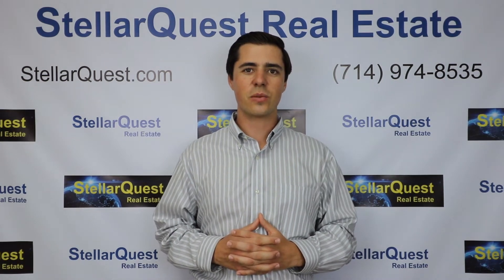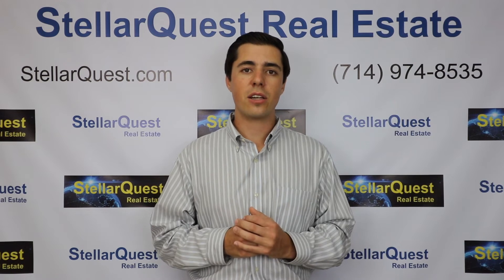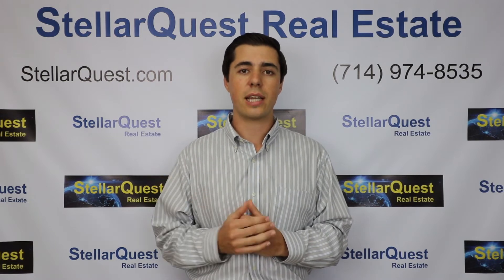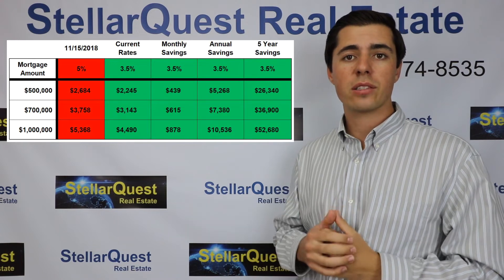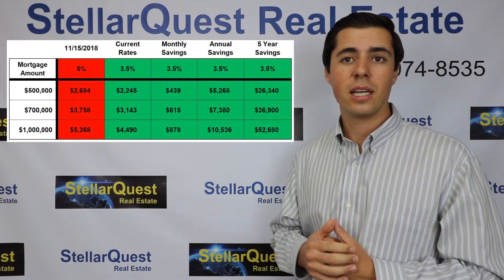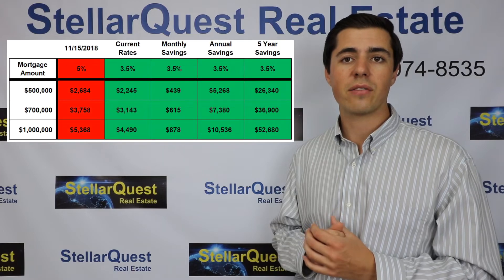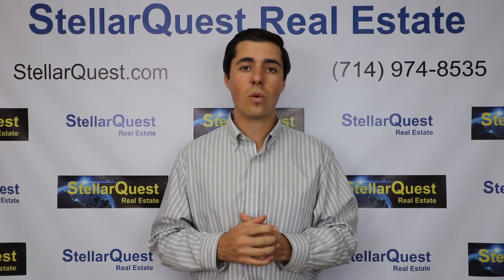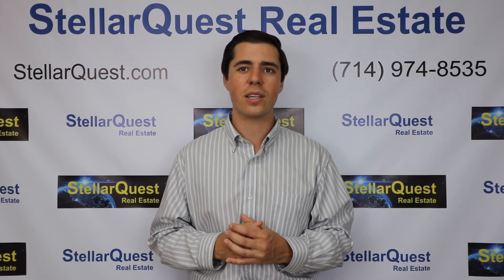October 2019 Real Estate Market Update for Orange County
If you are thinking about buying or selling a home in Southern California feel free to give us a call and let us know what we can do to help you. We can send you a list of home for sale or give you a comparative market analysis to help determine what your home might sell for.

In this market update we break down how lower interest rates can impact a home buyer. This is a great opportunity for home buyers to take advantage of. We get a lot of our information from "The Orange County Housing Report" by Steven Thomas.

In our second example the buyer qualifying for $695,000 with a 20% down payment and a $2,500 monthly mortgage payment is based on a 3.5% interest rate.

Video By: Tim Hamilton
Broker Associate
Lic# 01959966